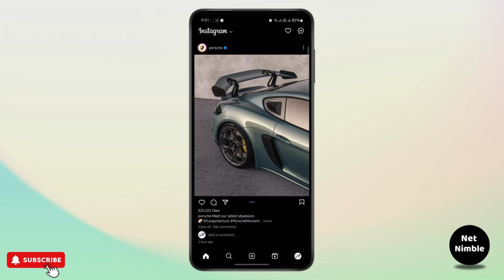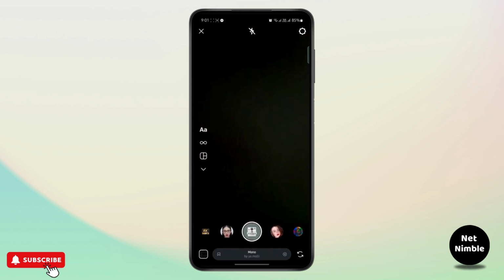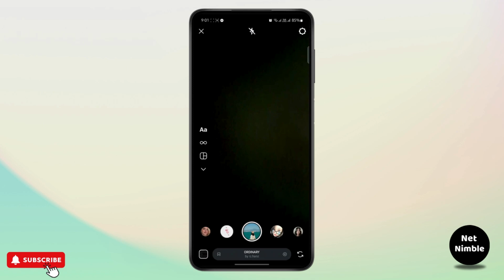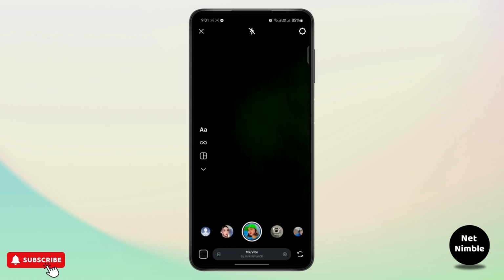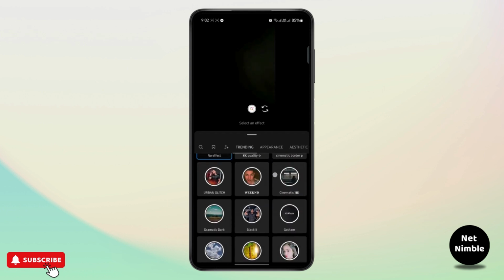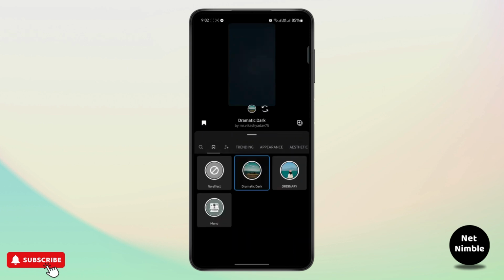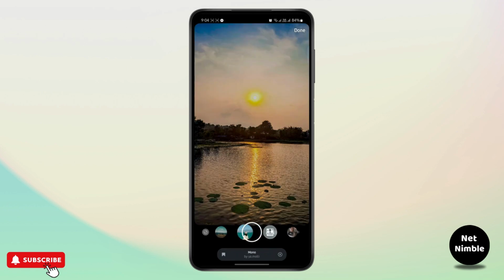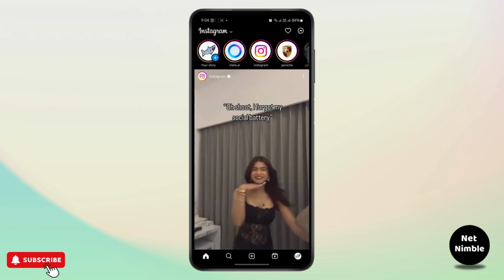How to Use Instagram Filters on Gallery Photos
Learn how to use Instagram filters on your gallery photos with this step-by-step guide! In this tutorial, we'll show you how to apply Instagram filters to your photos from the camera roll and add effects to enhance your images.

In this video, you'll discover how to put Instagram filters on photos from your gallery and how to apply Instagram filters to your gallery videos. Follow along to make your photos and videos stand out with just a few easy steps!

0:20 Step 1: Accessing Your Gallery Photos
0:45 Step 2: Applying Instagram Filters
1:15 Step 3: Saving and Sharing Your Photos